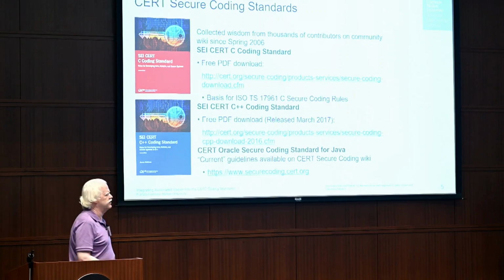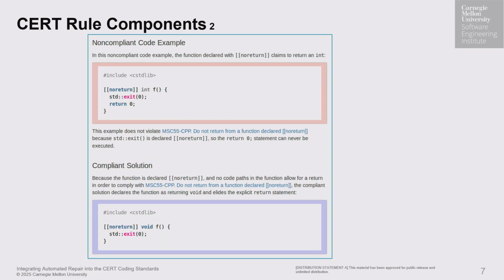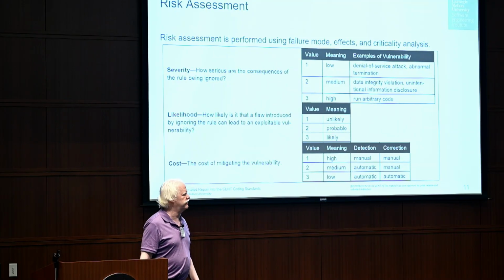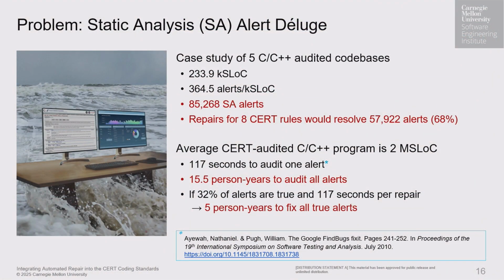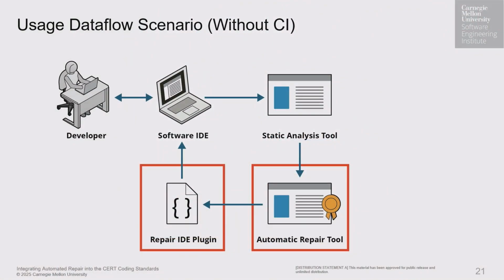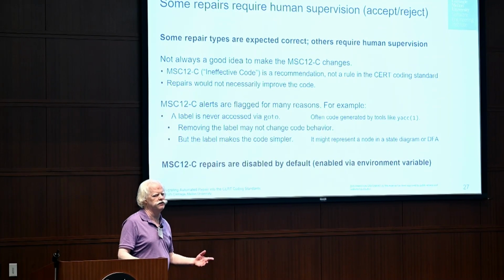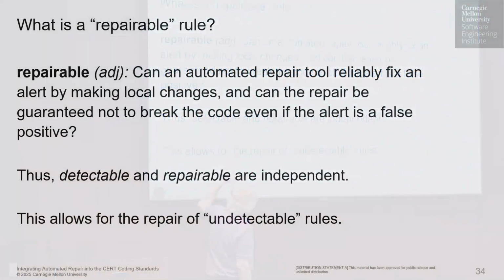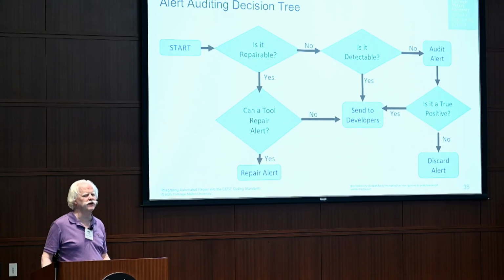Integrating Automated Repair into the CERT Coding Standards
The CERT Coding Standards provide rules for coding securely in several programming languages, including C, C++, and Java. When we assessed the risk posed by violating each rule, we also considered the theoretical possibility of automated code repair. We have recently developed a repair tool called "Redemption" that repairs a few types of rule violations in C/C++ source code. Building an actual repair tool has caused us to revisit how the CERT standard assesses automated repair. In this talk, we describe our Redemption repair tool and how it has directed the evolution of the CERT coding standards.